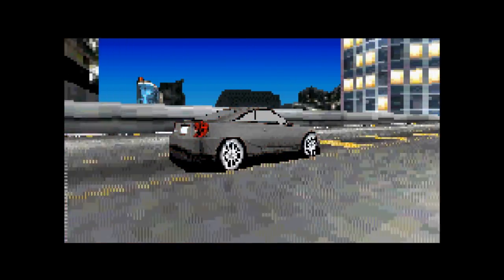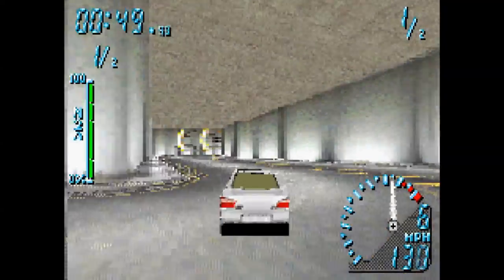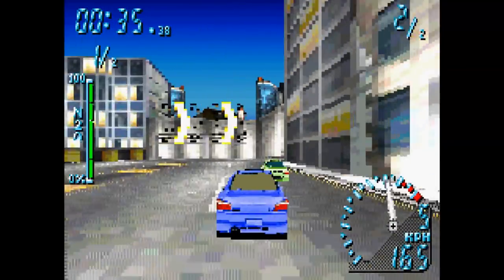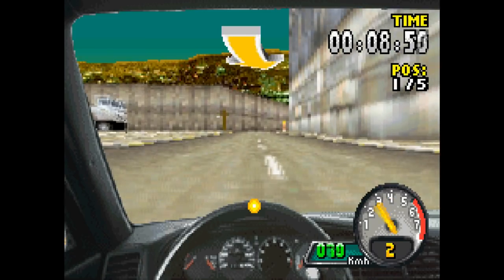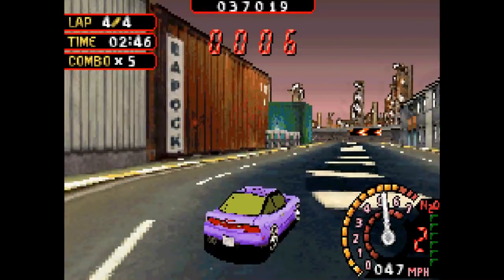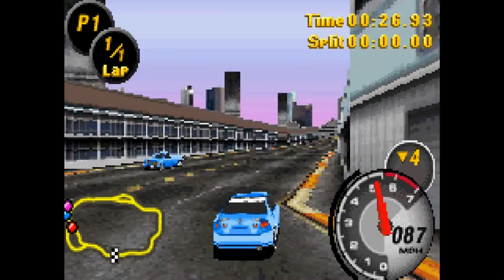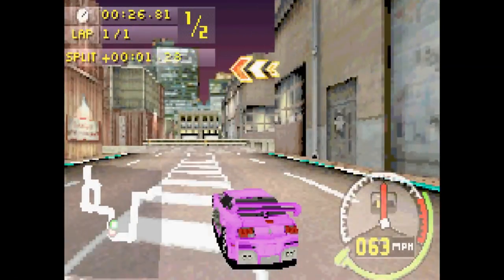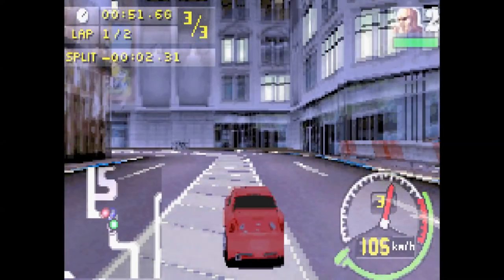Need for Speed's impressive GBA games | minimme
Now I have covered every single Gameboy Advance game with the word Underground in the title. This is a re-upload, it wasn't showing up in sub boxes :( :(

Tony please see my thumbnails